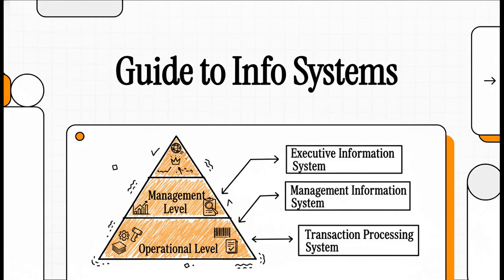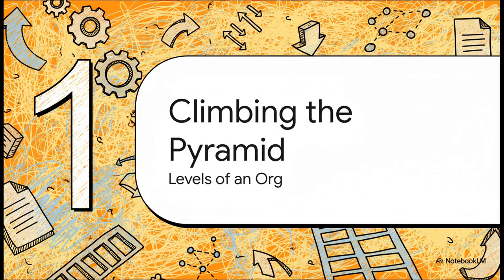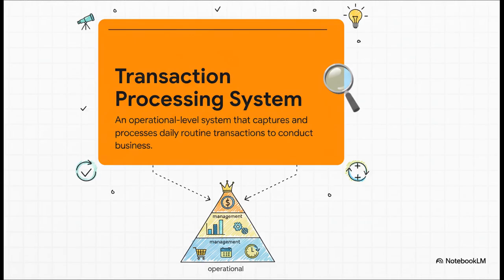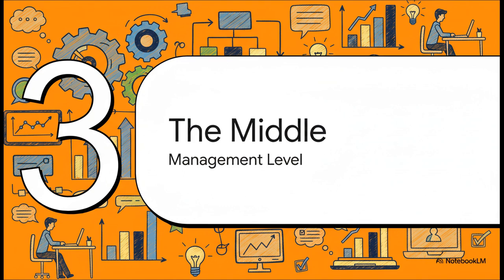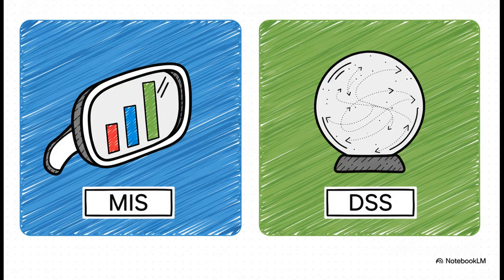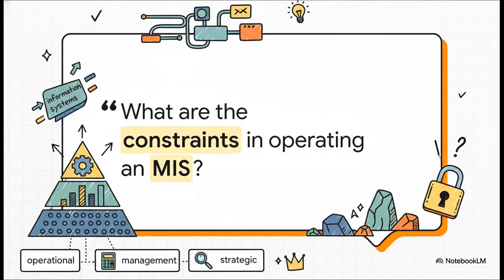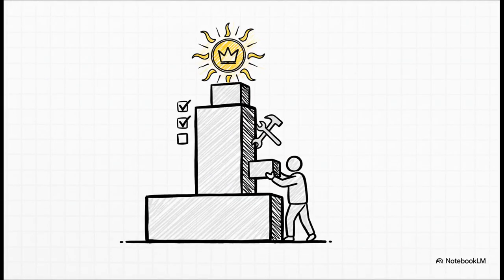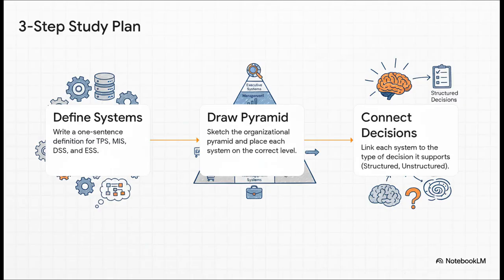Chapter- 2 Different Types of Information System (MICS- CAP3) ICAN [Watch it just Before Exam]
🎓 MICS-CAP3 | Chapter 2: Different Types of Information Systems | Exam-Focused Review
Ready to master Chapter 2 – Different Types of Information Systems for your MICS-CAP3 exam? This video breaks down the key concepts you NEED to know — fast, clear, and exam-ready!

✅ Perfect for last-minute revision or deep understanding before the exam.

In this video, you'll learn:
- Transaction Processing Systems (TPS): The foundation of operational processes
- Management Information Systems (MIS): Turning data into actionable insights
- Decision Support Systems (DSS): Assisting in strategic and tactical decisions
- Executive Information Systems (EIS): High-level overviews for top executives
- Key differences and overlaps between the systems

📌 This is your one-stop resource to revise Chapter 2 effectively.